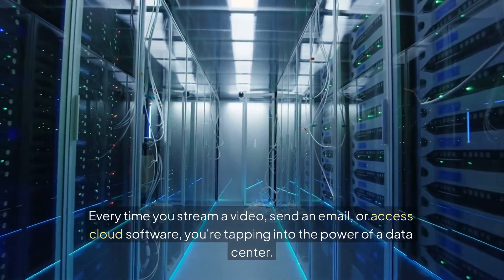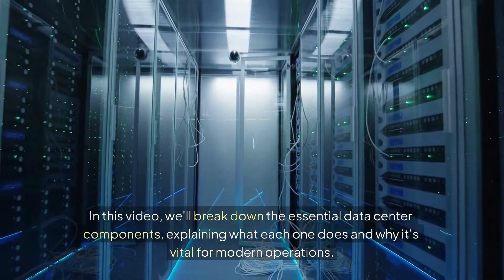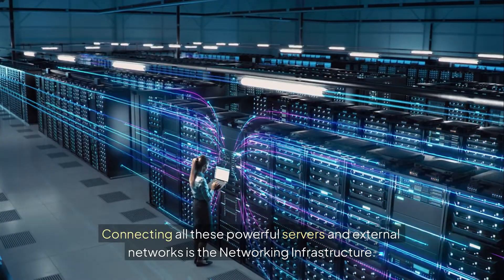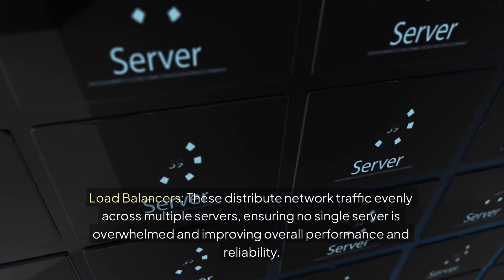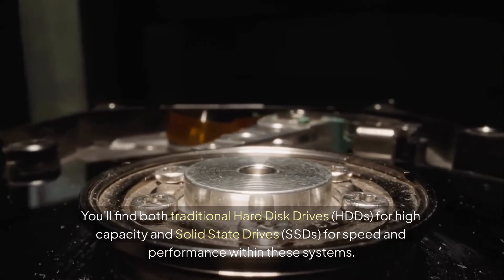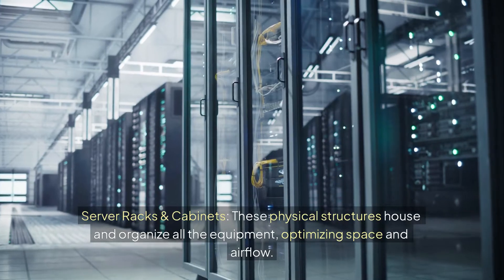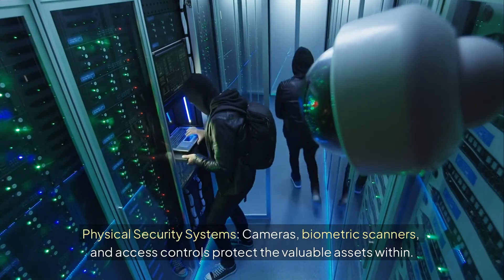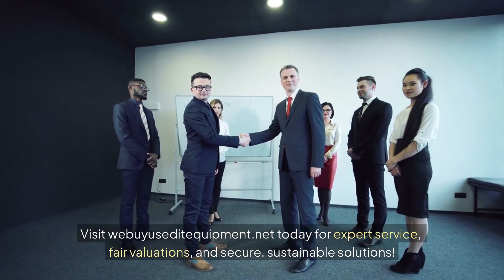What’s Inside a Data Center? Key Components Explained!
Ever wondered what powers the cloud, your favorite websites, and apps? 🤯 In this video, we break down the key components of a data center—from servers and storage to networking gear, cooling systems, and more.

🔧 You’ll learn:

What each component does

How they all work together

Why data centers are critical to our digital lives

Whether you're a tech beginner or just curious about how the internet works behind the scenes, this clear visual guide will help you understand what’s really inside a data center.